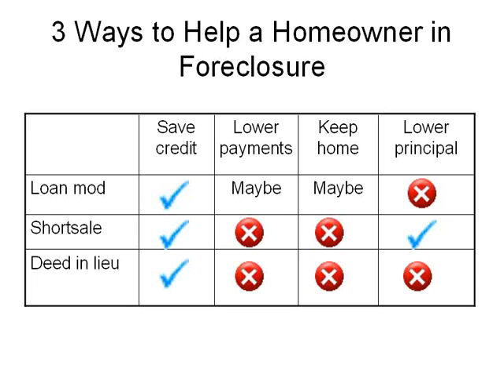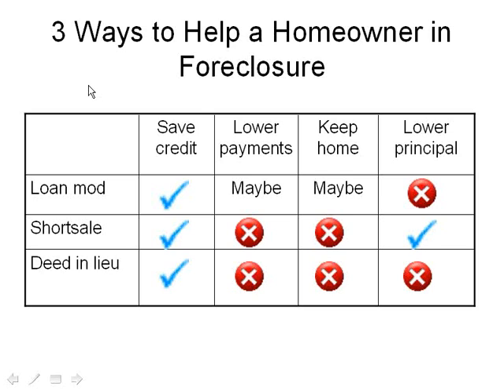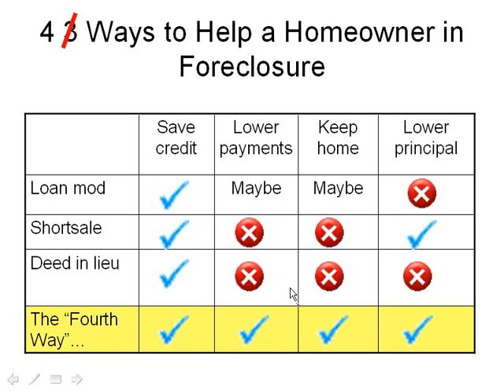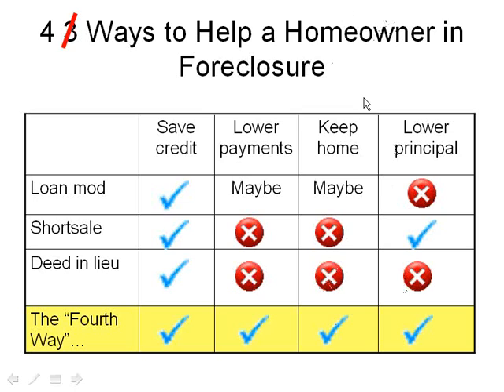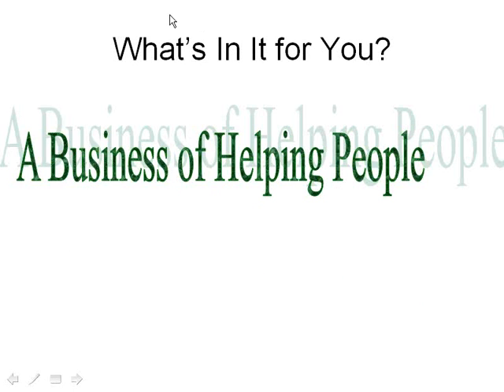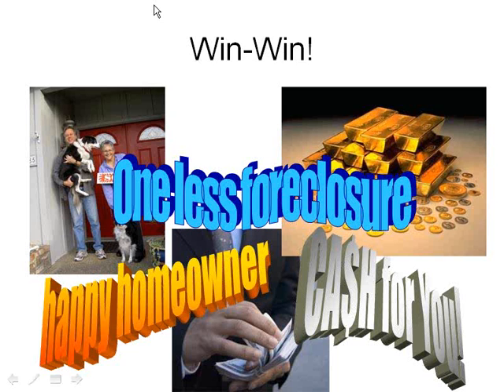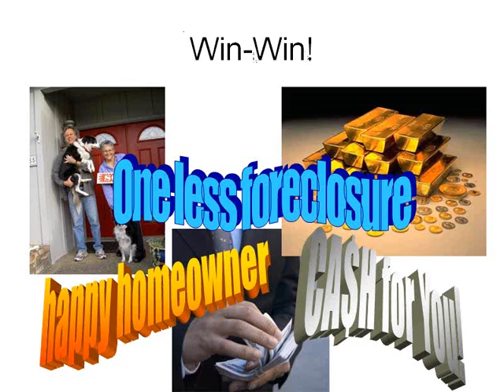How to Stop a Foreclosure - Not a Loan Mod Video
This video shows you 4 different ways to stop a foreclosure. Loan modification is one but sometimes it does not work. Shortsales and deed in lieu's on the other hand are not good solutions if the homeowner wants to stay in her home. The "Fourth Way" is a powerful way that works better than a loan modification because in a lot of cases, even the principal balance of the loan can be lowered. I am interviewing the world's expert on this.